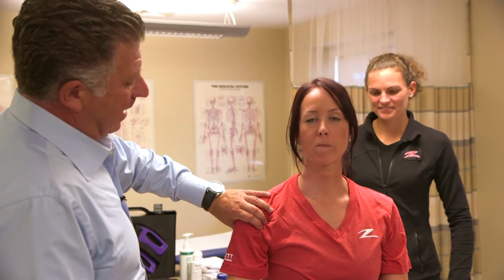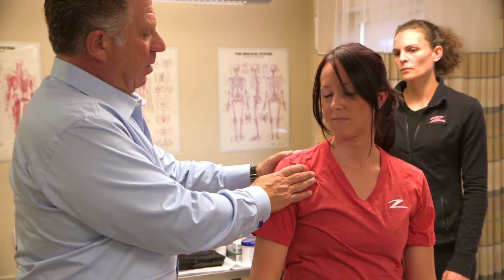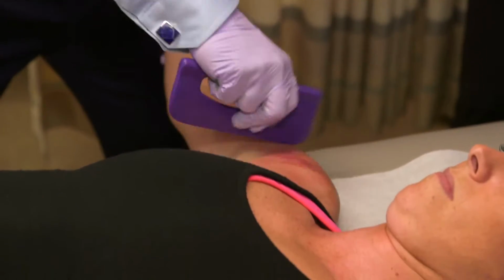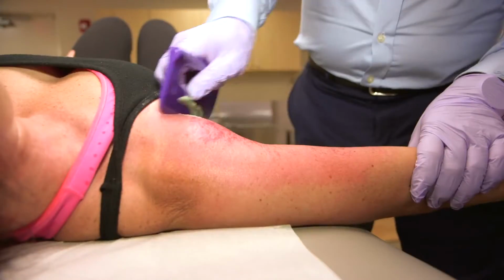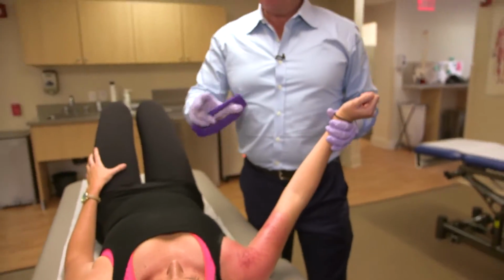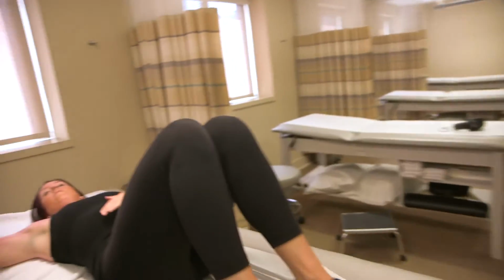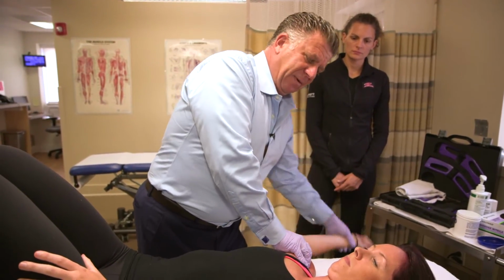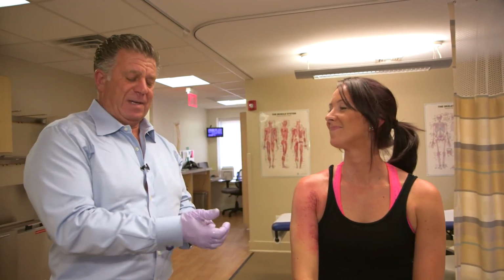Zarett Rehab and Fitness Scraping Video Version 1